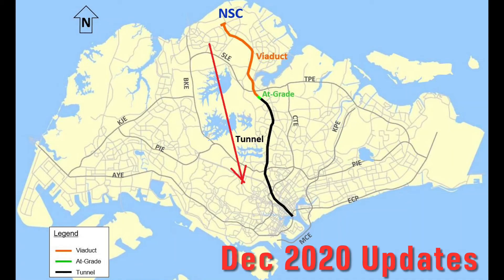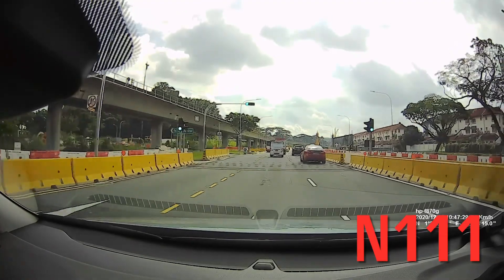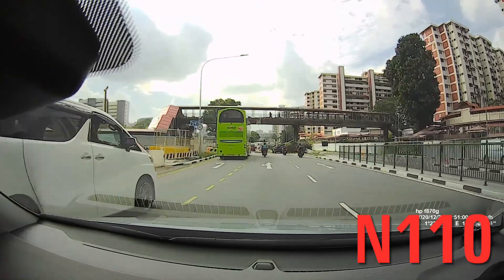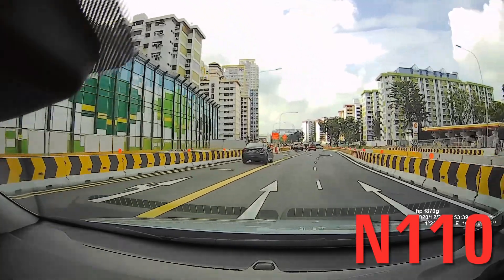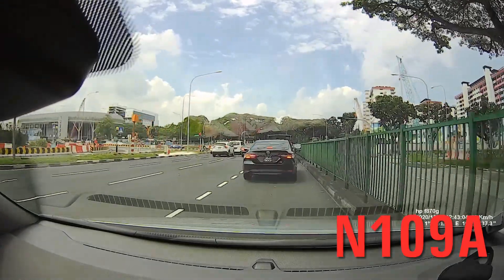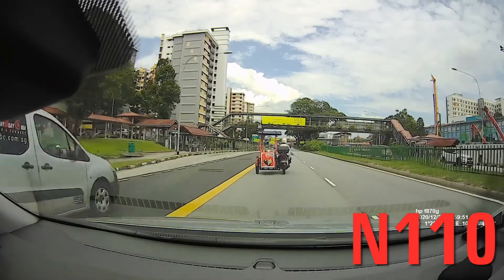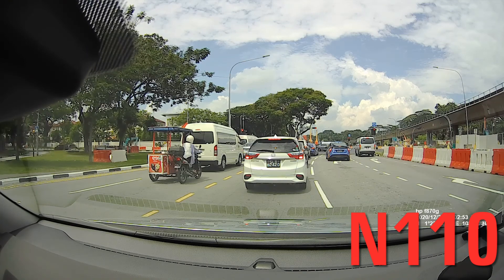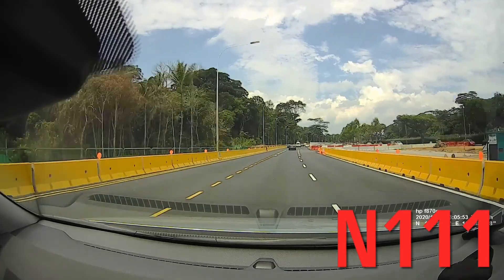Singapore North South Corridor (NSC) Project Package 111, 110, 109A - Dec 2020